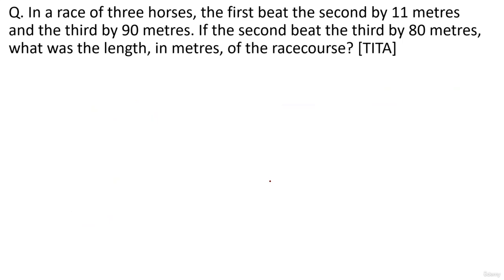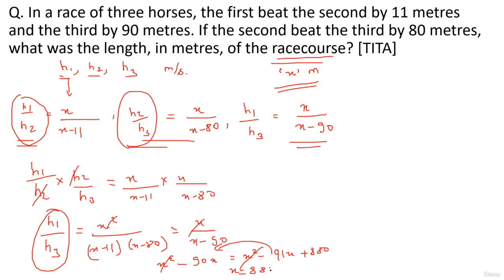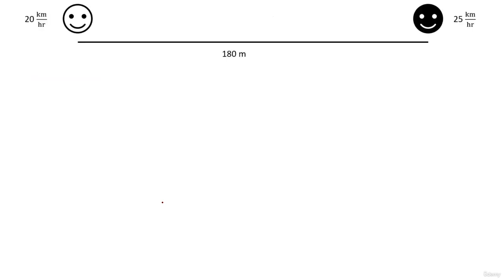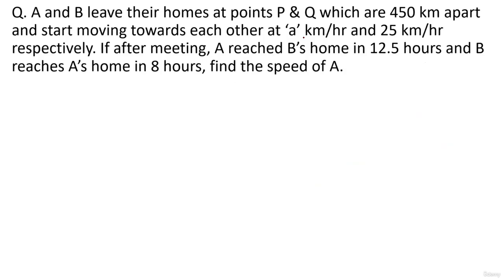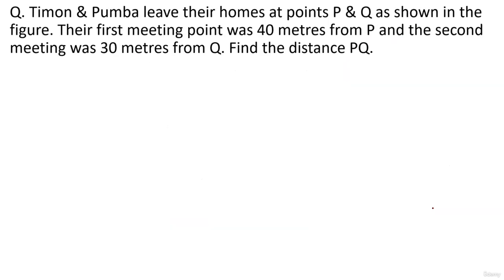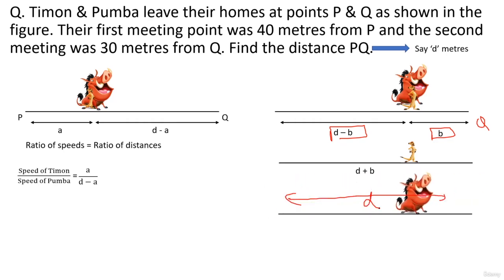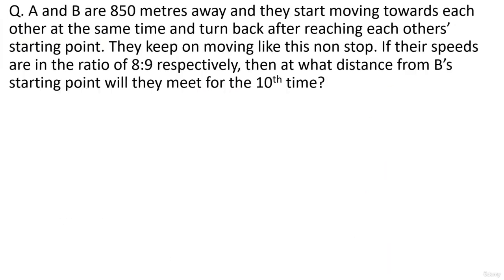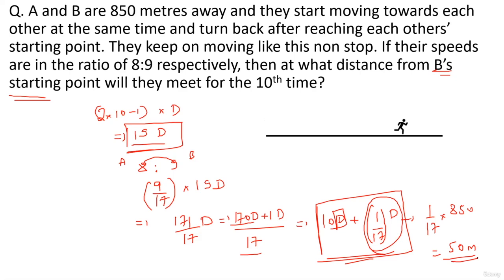CAT Prep | MBA Exam | CRT | Bank Exam | Lecture 146 Linear Meets 02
In this video, we will continue to understand the concept of linear meets using relative speed and the ratio of distances.